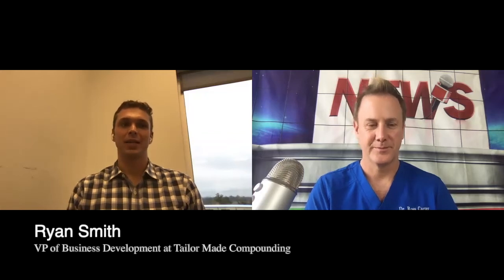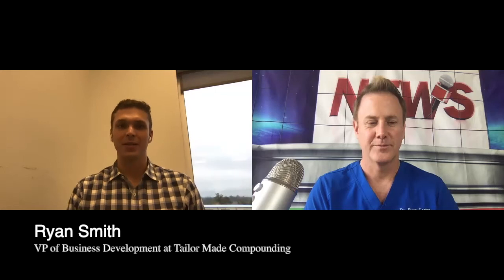Peptides That Fight Inflammation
Anti Inflammatory Diet Foods that Fight Inflammation
As peptides are becoming more and more popular in the health and wellness space, what other uses does it have aside from longevity and wellness? In this second episode in our peptides series, I continue to talk to Ryan Smith about the amazing uses of peptides, in particular, its ability to help fight inflammation in the body. We specifically discussed the role and effectiveness of BPC and Thymosin Beta-4 in reducing inflammation, healing and tissue repair. We also talked about contraindications as well as its effectiveness in fighting inflammation.

Peptides That Fight Inflammation - peptides that fight inflammation.

 in this second episode in our peptides series, I continue to talk to Ryan smith about the amazing uses of peptides, in particular, its ability to help fight inflammation in the body.